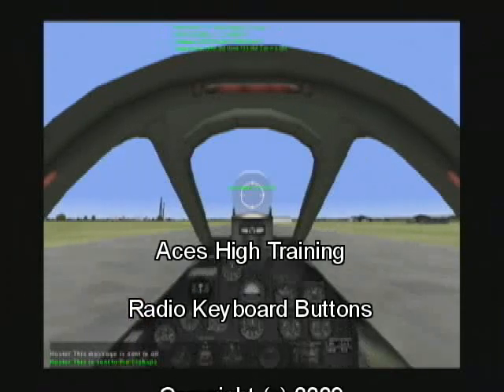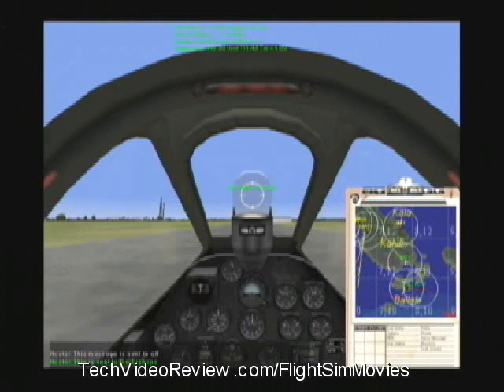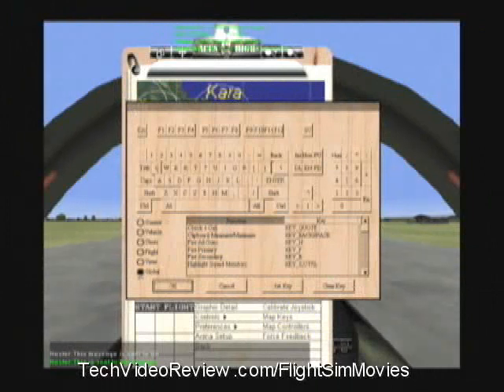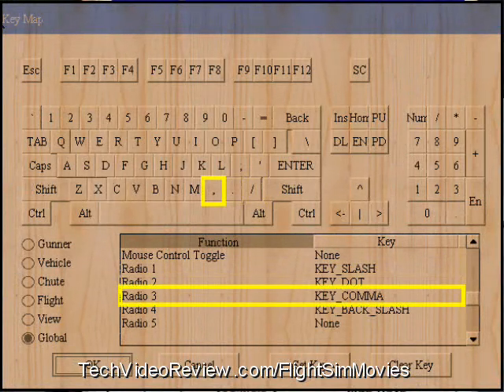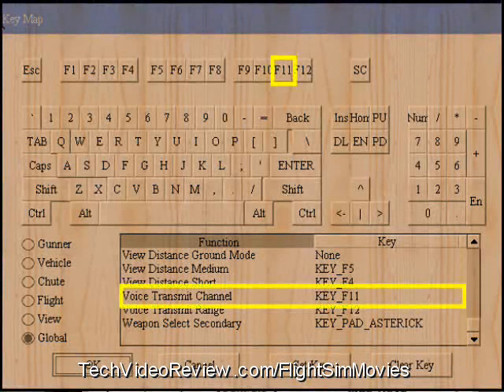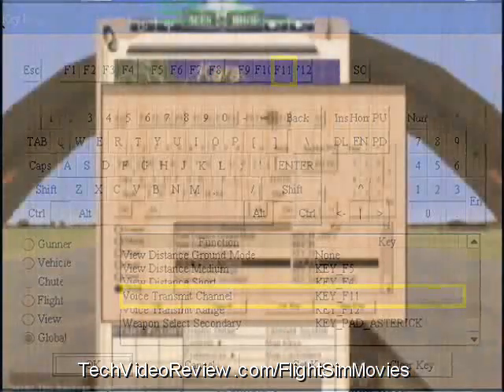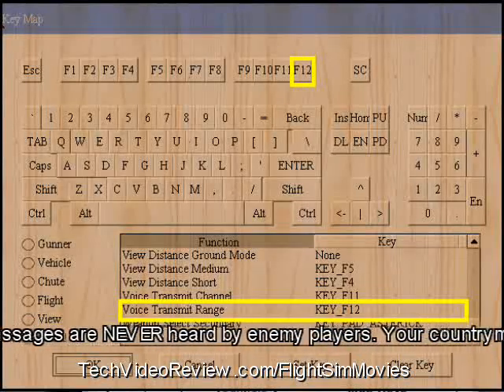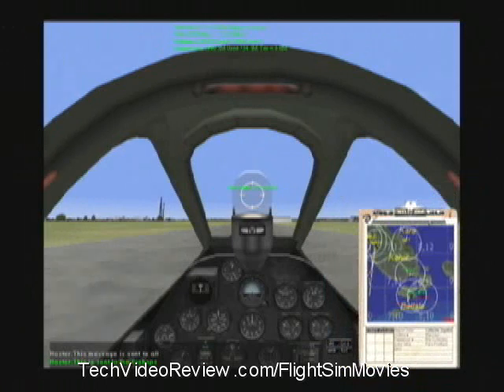Aces High Combat Flight Simulator Training For Beginners, Ch 16 of 28: AskMisterWizard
Aces High combat flight simulator training for absolute beginners, chapter 16: Radio keyboard buttons
Before you can use your radios effectively, you are going to know about a few special keyboard buttons. Some of these are preconfigured for you, but you'll probably need to "map" at least one special button with an extra step.